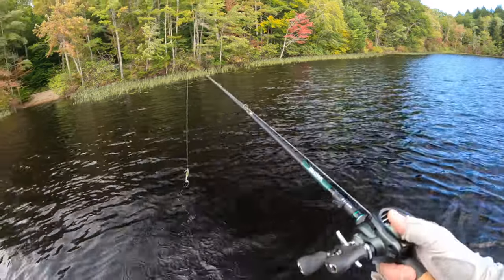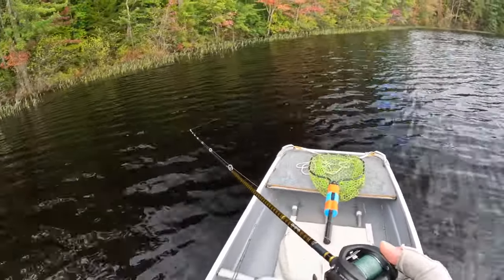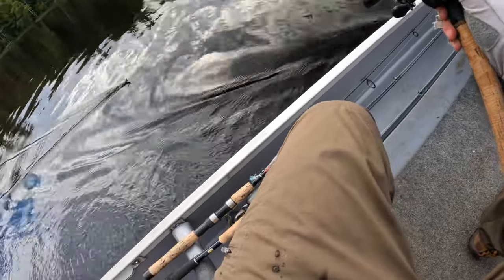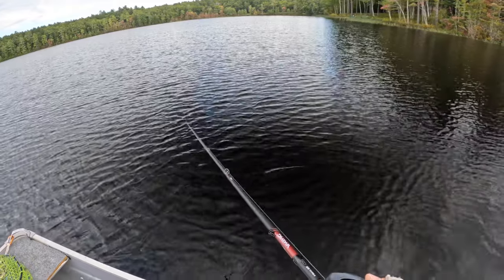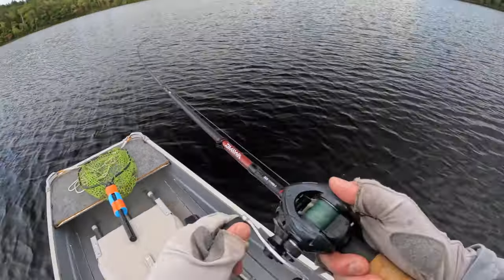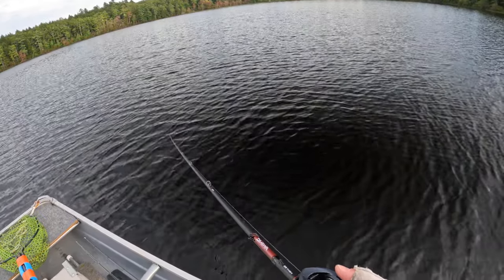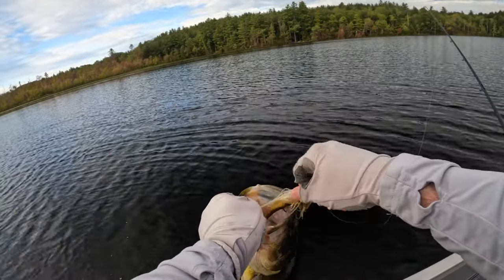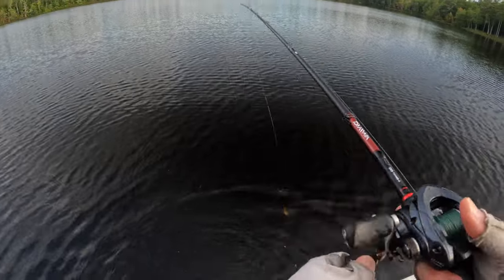How to Fish the Fall Transition! (& 10 Chatterbait Tips!)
Hello, everyone! In this video, we're tackling the fall transition in real-time on the water. In general, there's 2 patterns that I look for when aquatic weeds start to die back & the leaves on the trees start to turn in fall: 1) bass pull to hard cover (wood, docks, rip rap, etc) or 2) bass follow schools of bait (panfish, herring, shad, etc). On this day, the shallow wood bite wasn't happening, so I moved offshore & started to dial in a chatterbait bite. The fish were in a post-front funk, so I had to pull out some chatterbait tricks to get a few more fish in the boat. So, come along & join me, as we figure out the fish during the fall transition.

Today's fishing gear...

*Boat Set-up*
Boat: Coleman Crawdad (buy used locally)
Bed Extender: Darby Extend-A-Truck w/ roof rack pads
Motor: 55 lb Minn Kota Endura C2 (similar)
Battery: Dakota Lithium 12V, 54 Ah
Net: Tackle HD Telescopic Landing Net

*Jackhammer Combo*
Rod: 7'3" H Daiwa DX Type-H Glass Reaction Casting
Reel: Shimano SLX 150 XT Casting (similar)
Line: 50 lb Berkley X9 (low-vis green)
Leader: 15 lb Maxima Ultragreen
Lure #1: 3/8 oz Jackhammer (Golden Shiner)
Trailer #1: 4.5" Hog Farmer Spunk Shad (Tennessee Magic)
Lure #2: 1/2 oz Jackhammer (B-Hite Delight)
Replacement Skirt #2: Dirty Jigs 60 strand 5-pack (Bluegill)
Trailer #2: 4.5" Hog Farmer Spunk Shad (Natural Gill)

*My Current Favorite Chatterbait Rod*
Rod: 7'4" Ark Tharp Glass Casting (MH, B-Hittay)

* Mini Max Combo*
Rod: 7' Daiwa Aird X Casting (MH)
Reel: Lew's Speed Spool LFS Casting (6.8:1, Lefty)
Handle Knob Upgrade: Lew's Custom Speed Shop Combat Grip Knobs
Line: 30 lb Berkley X9 (low-vis green)
Lure #1: 1/2 oz Mini Max (Bluegill)
Snap Upgrade: Decoy Egg Snap (1.5)
Trailer: 4" Z-Man Jerk Shadz (The Deal)

*Frog/Swimjig Combo*
Rod: 7'4" H Daiwa DX Type-LT Frog Casting
Reel: Shimano Curado 150 MGL (7.4:1, Lefty)
Lure #:1 Z-Man Leap Frogz Walking Frog (Black Knight)
Lure #2: Queen Tungsten Tungsten Swim Jig (1/2 oz, Green Pumpkin Green)
Trailer for Lure #2: River2Sea D Walker (120mm, Silver side)

*Compact Casting Jig Combo*
Rod: 7'4" H Lew's Speed Stick Casting
Reel: Lew's Super Duty LFS (8.3:1, Lefty)
Line: 50 lb Berkley X9 (green)
Lure: Strike King Compact Tungsten Casting Jig (3/8 oz, Bama Craw)
Trailer: Netbait Baitfuel Tiny Paca Craw (3", Alabama Craw)
Scent: Pro-Cure Super Gel (2 oz, Crawfish)
Bobber stop: Woo! Tungsten Bobber Stops (to easily switch to texas rig from jig)